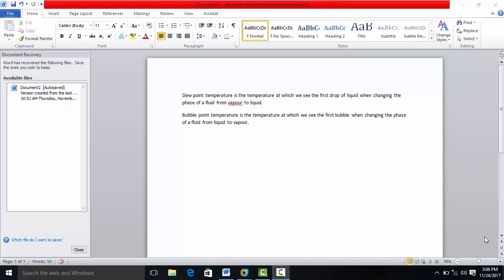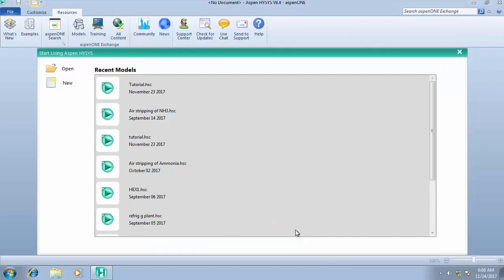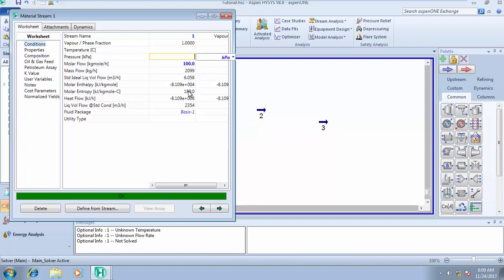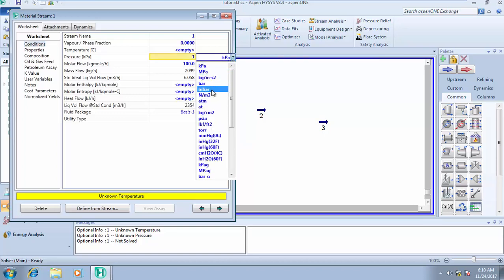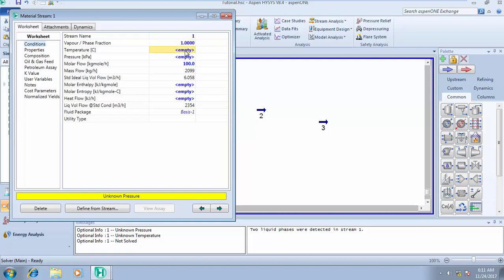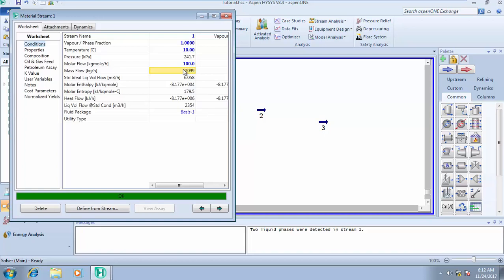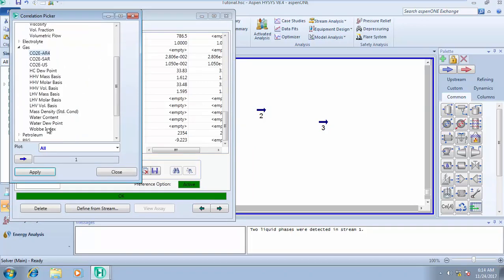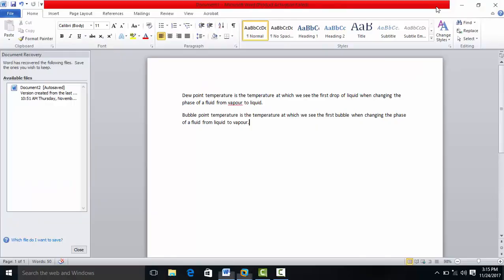Bubble point and Dew point Calculation with Aspen Hysys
This tutorial will teach you how to calculate both Bubble point and Dew point.